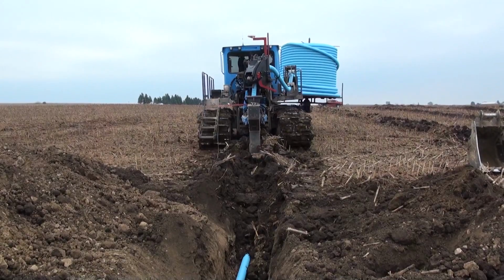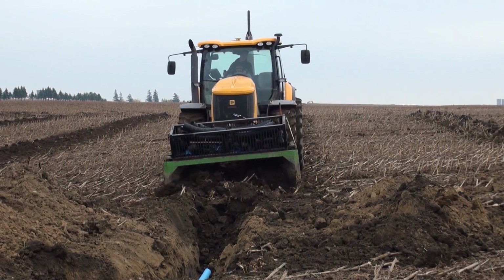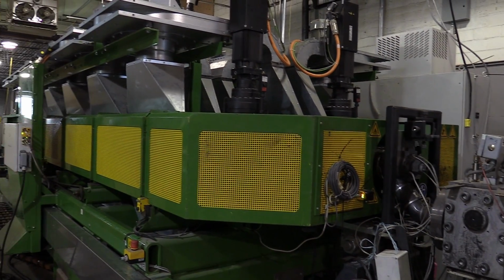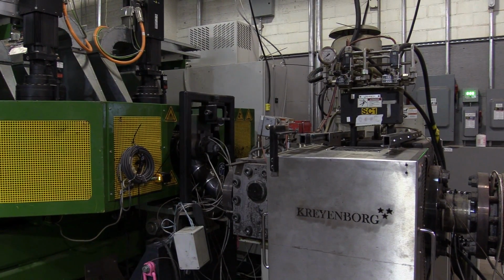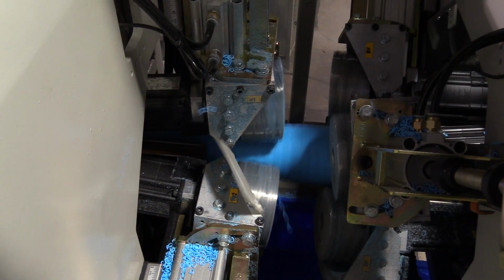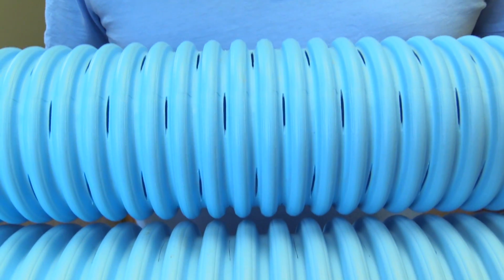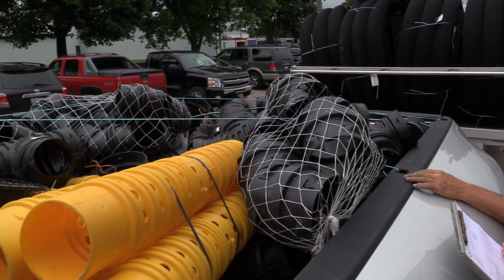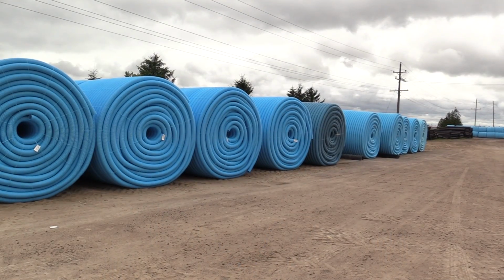Introduction to Bluewater Pipe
This video provides an introduction to Bluewater Pipe, an innovative company based in Huron Park, Ontario. Bluewater Pipe manufactures corrugated drainage tubing for farm drainage in southwestern Ontario. They offer drain tile in sizes of 3" - 12", culverts and drainage accessories for the drainage contractor and farmers. The company also sells plastic drainage tubing for building trade and home construction. President Tony Kime discusses the company's operations.l